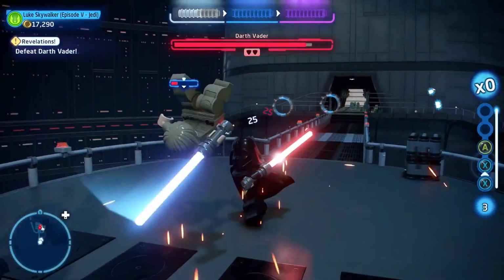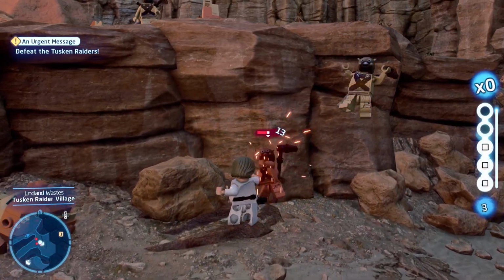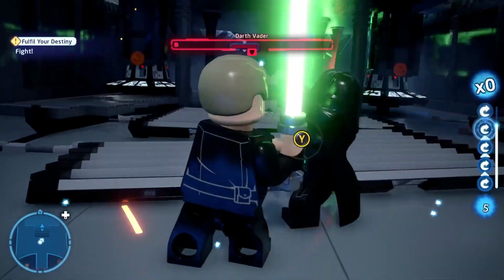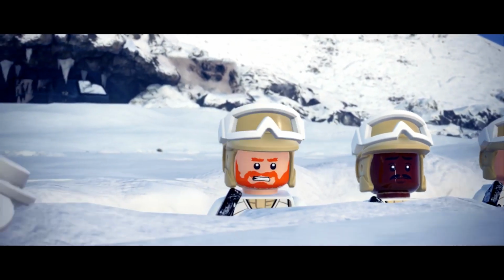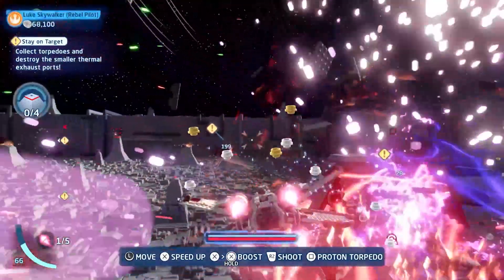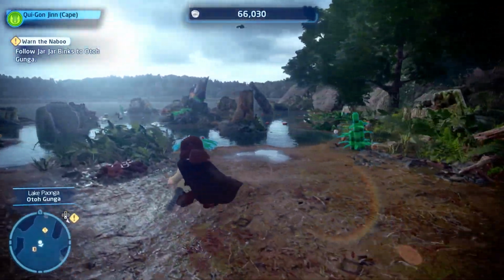Should You Play Lego Star Wars: Skywalker Saga?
The new Lego Star Wars has built upon the original amazingly, adding new features whilst improving the old ones. It's not perfect though - the game definitely has some major flaws. But should you play it? Find out in our review of Lego Star Wars: The Skywalker Saga.